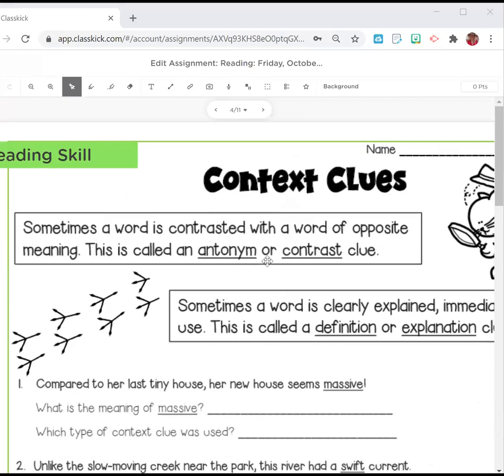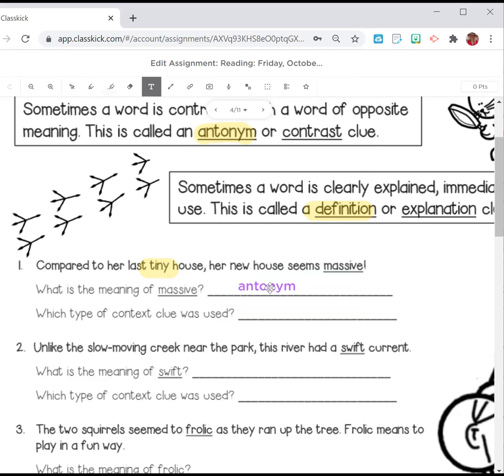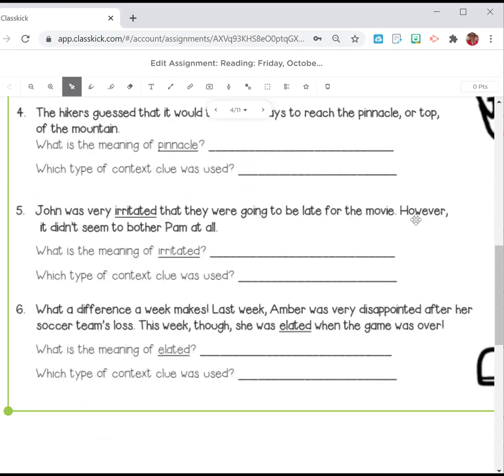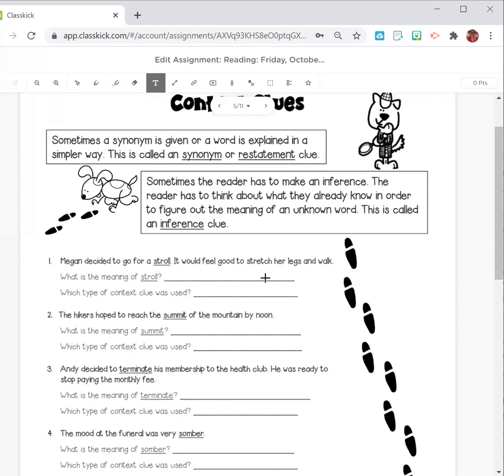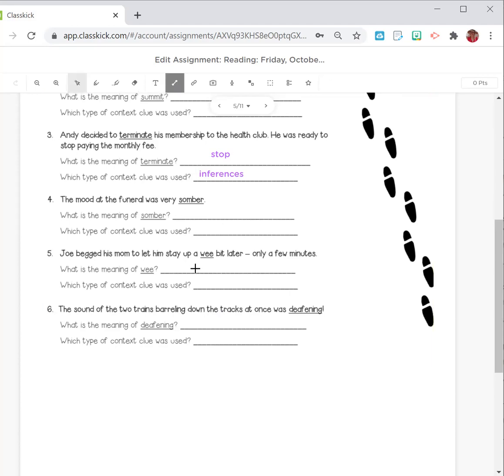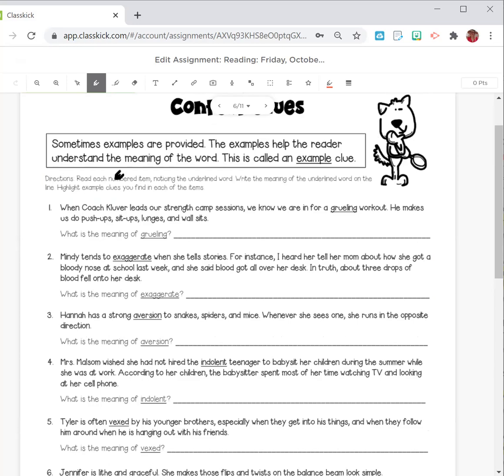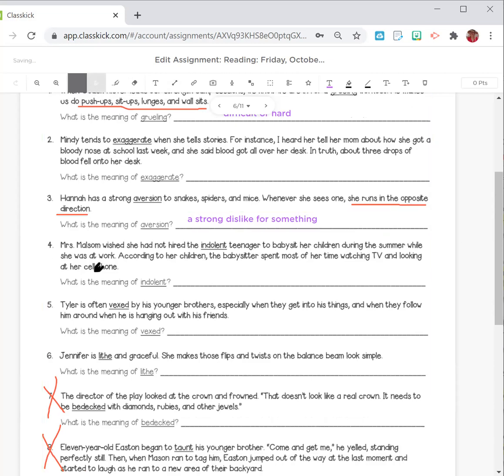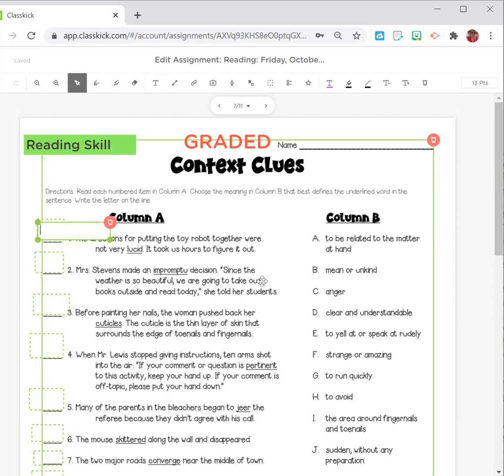Reading Skill: Context Clues